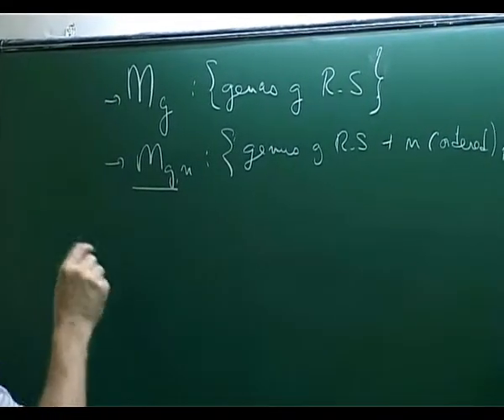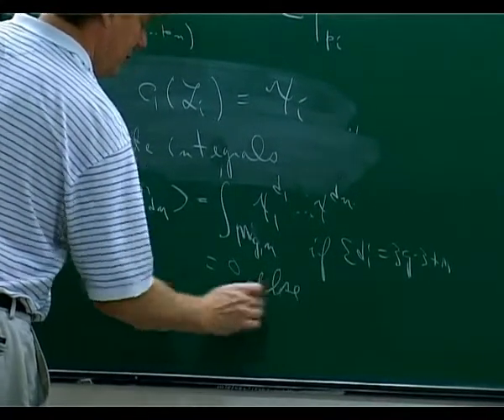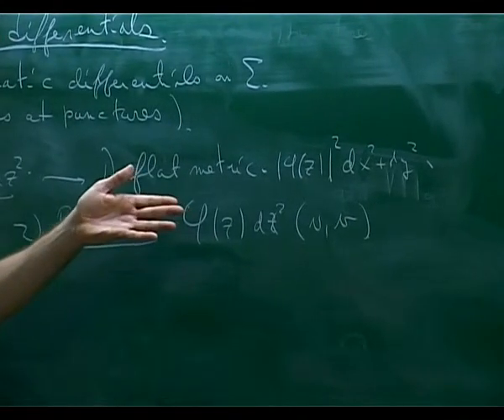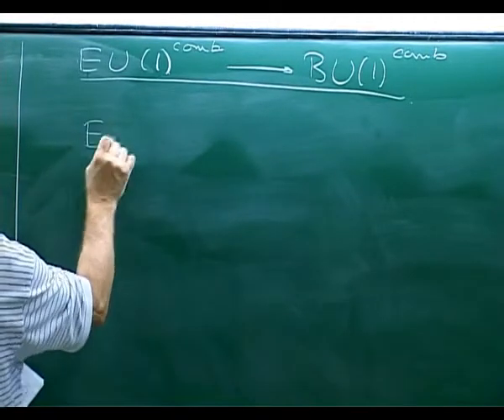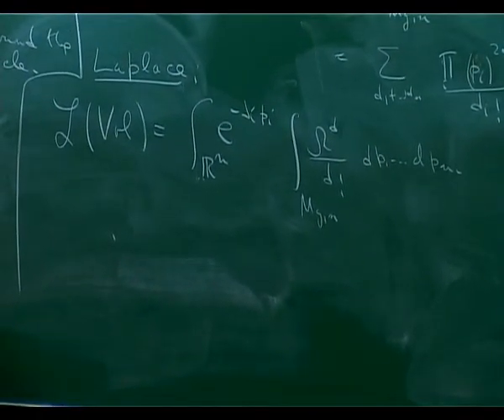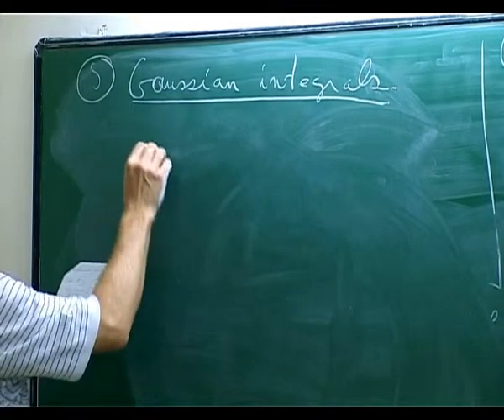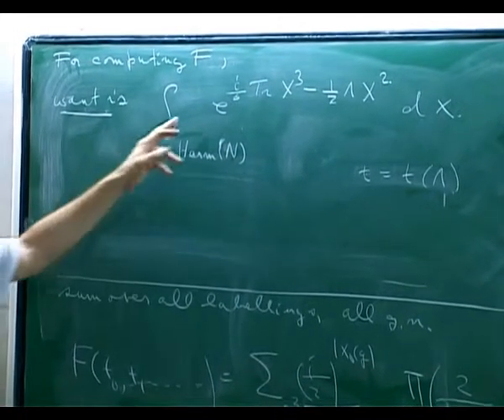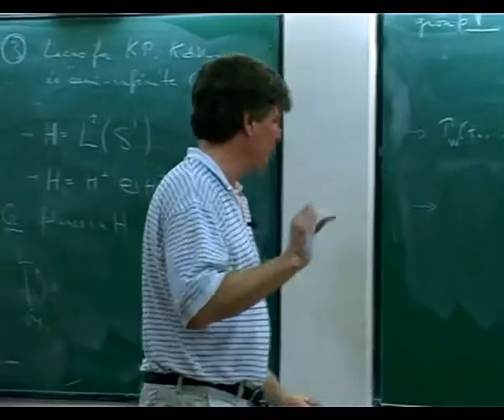04 Moduli and gauge theory on complex curves